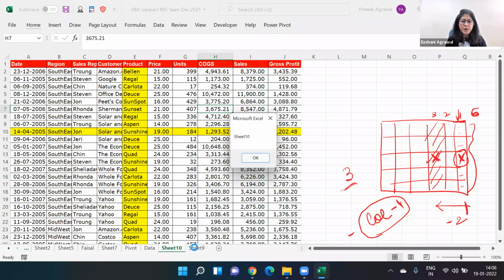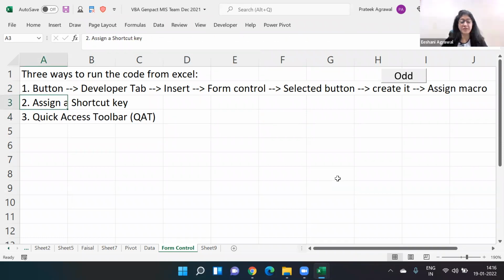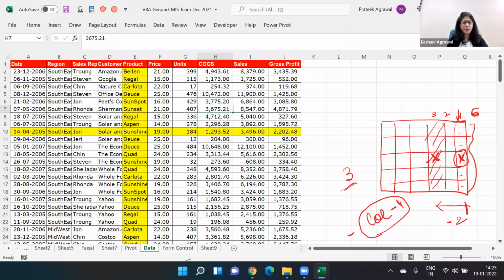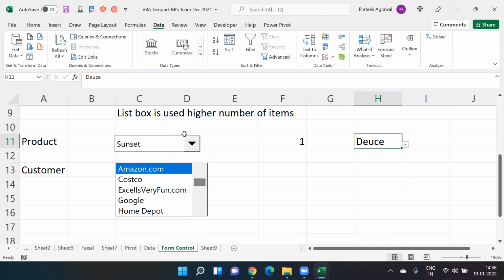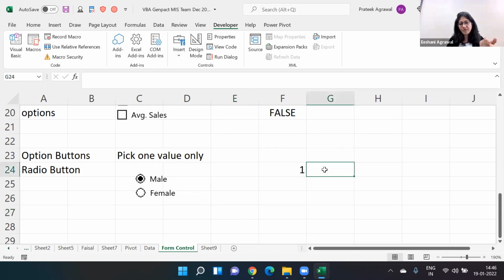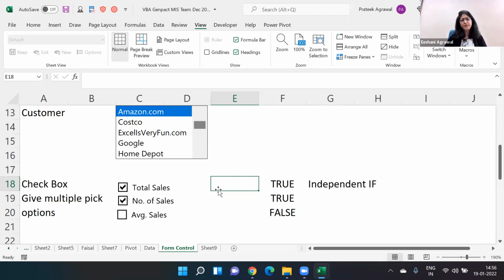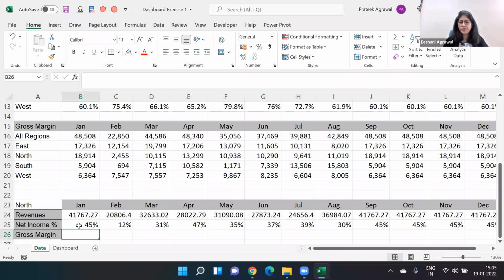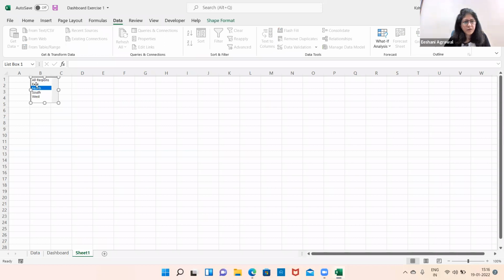VBA Day 20